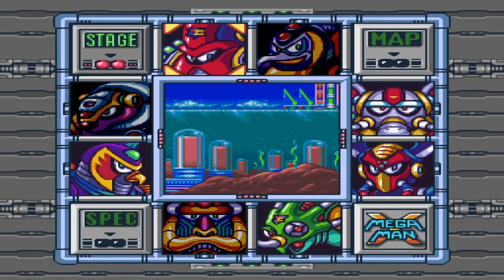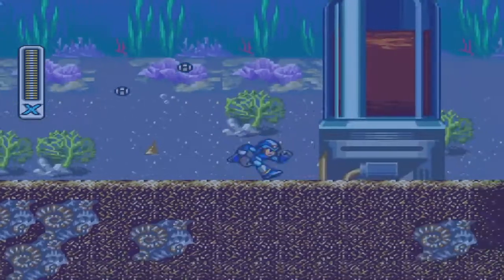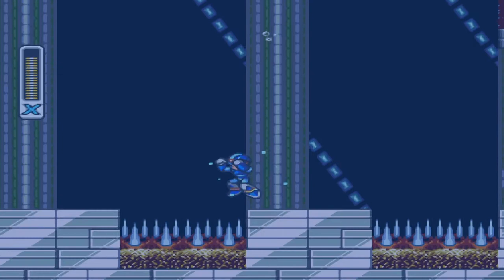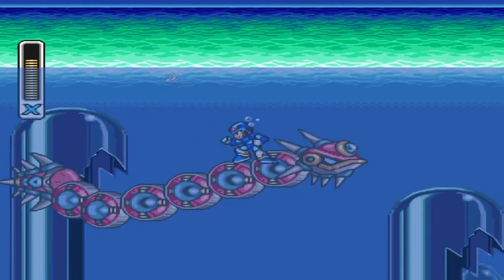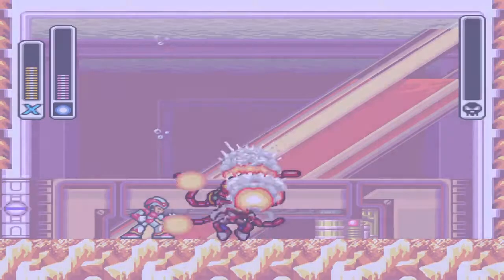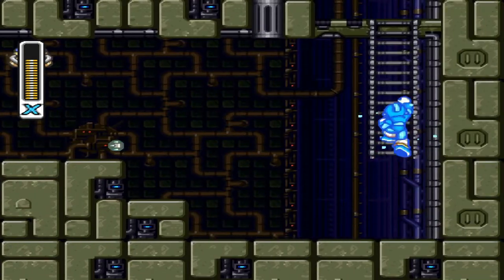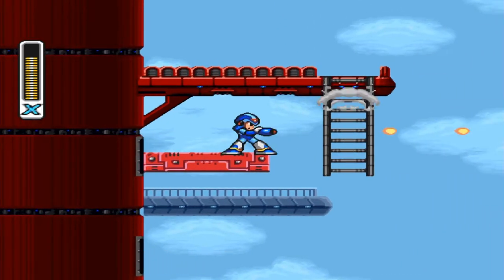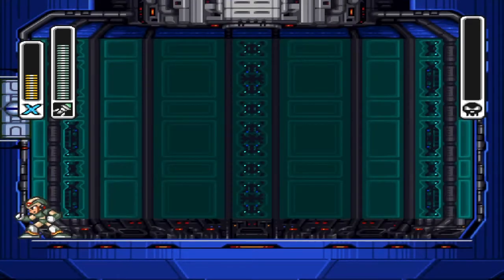Mega Man X: LP03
Time for two more bosses.